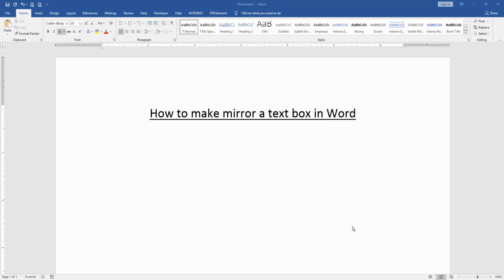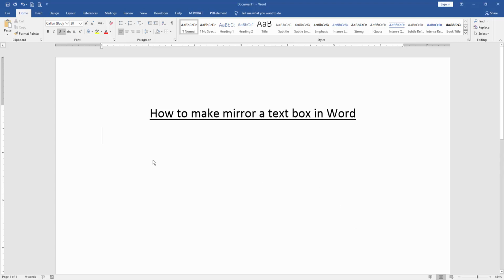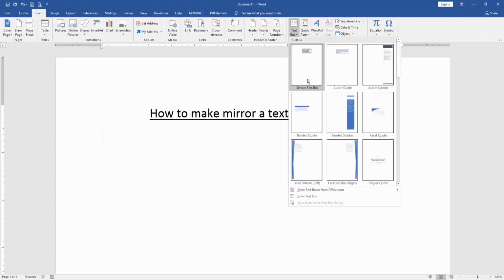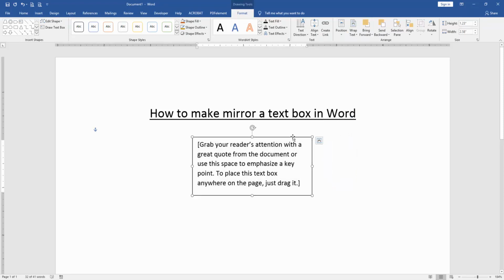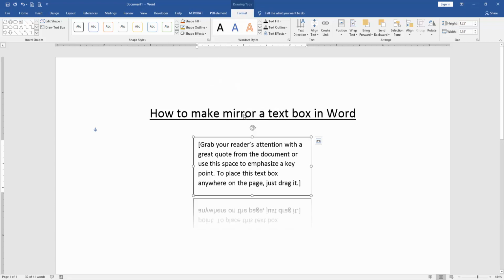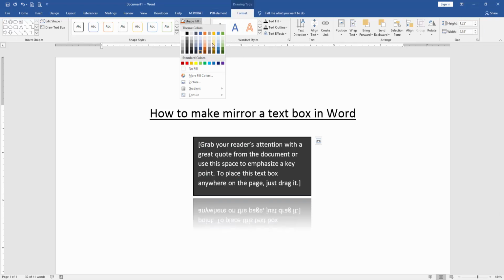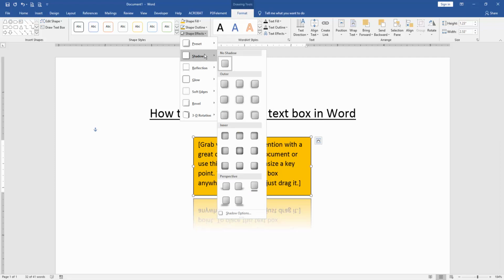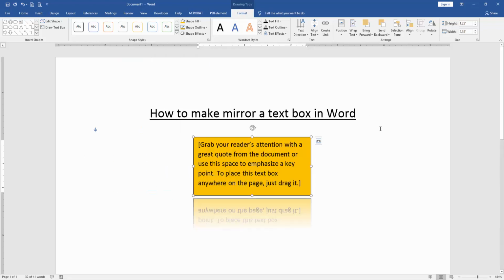How to make mirror a text box in Word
Assalamu Walaikum,
In this video I will show you, How to make mirror a text box in Word. Let's get started.